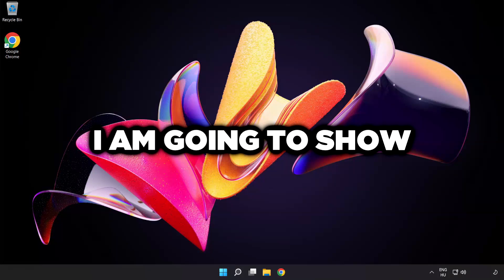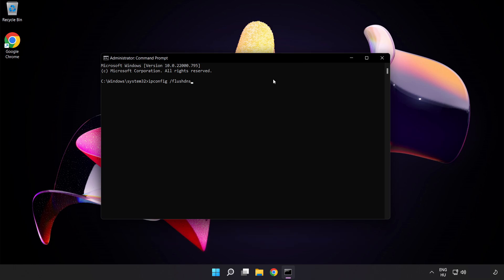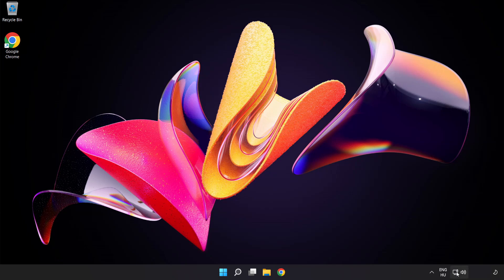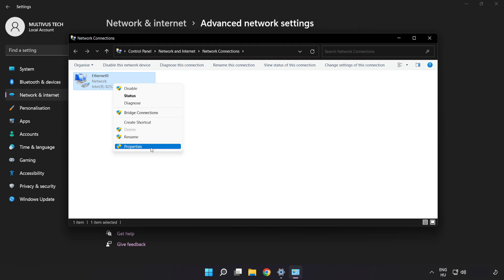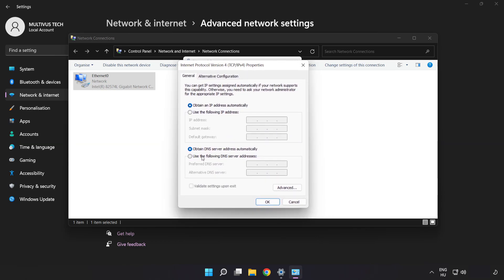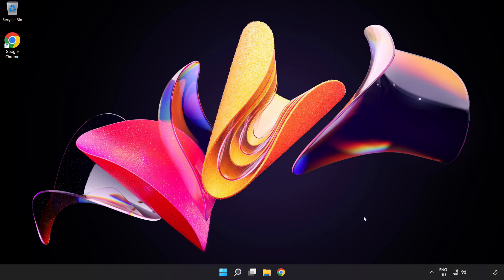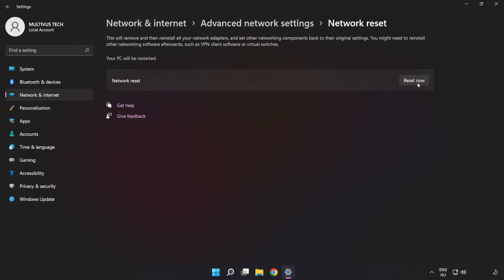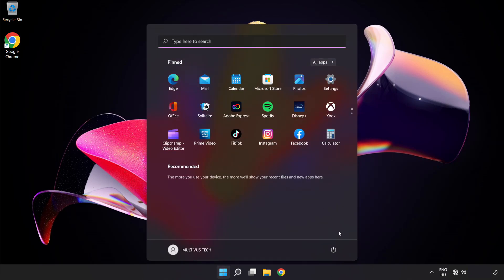How to FIX Warhammer 40,000: Space Marine 2 Connection / Server Error!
I'm going to show How to FIX Warhammer 40,000: Space Marine 2 Connection / Server Error!